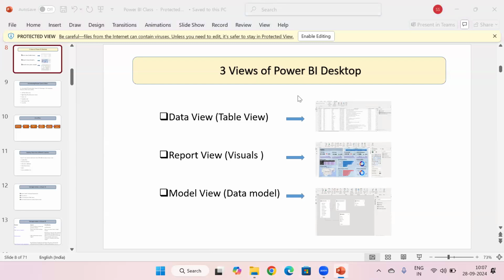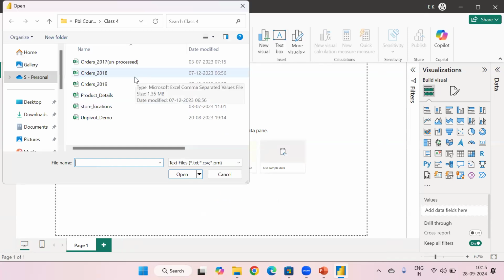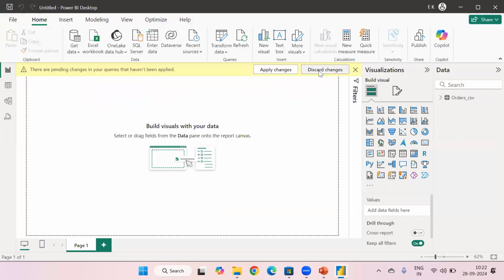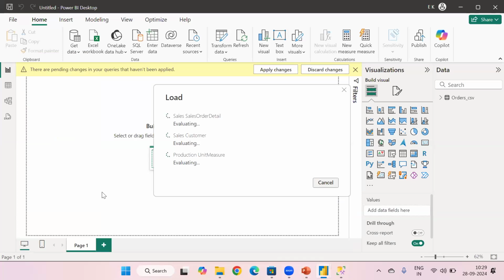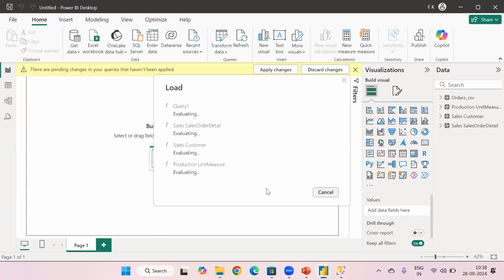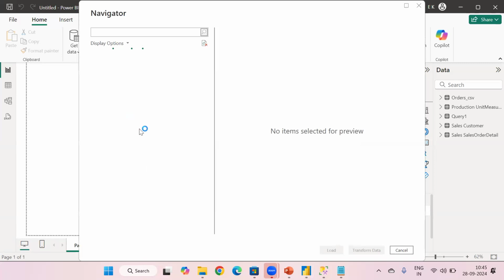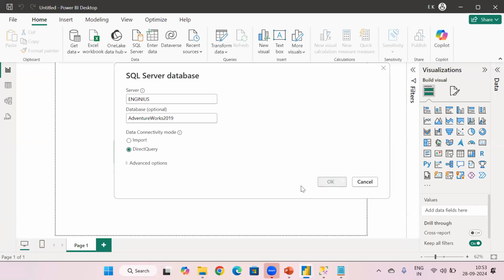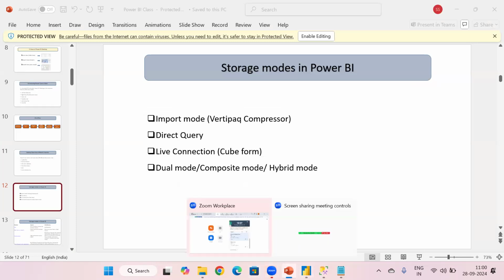Power Bi_ Session 1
Topics Covered Today:
1. Views of Power Bi Desktop